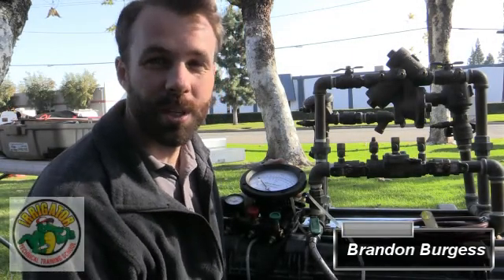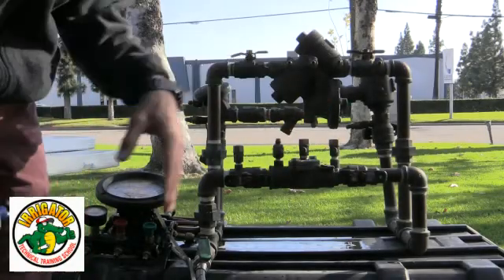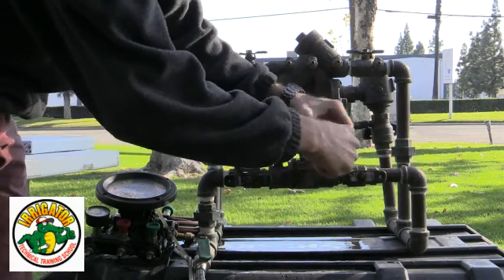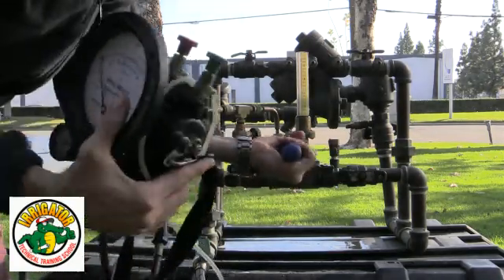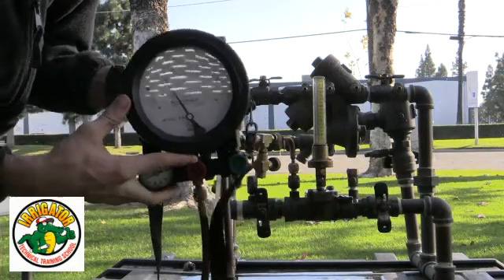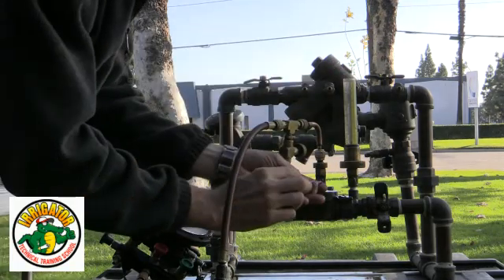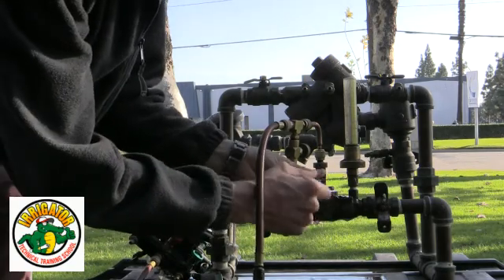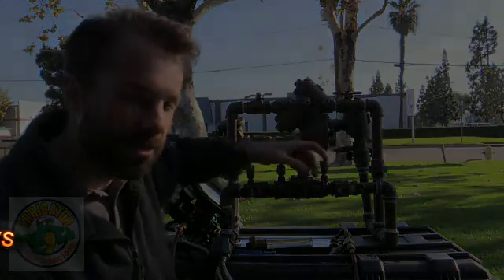How to test a Double Check Backflow Prevention Assembly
The Green Industry News presents Brandon Burgess with Irrigator Technical Training School as he demonstrates the test procedures for the Double Check Backflow Prevention Assembly